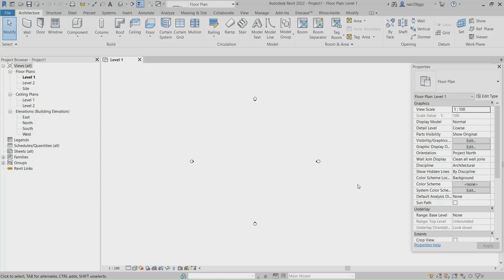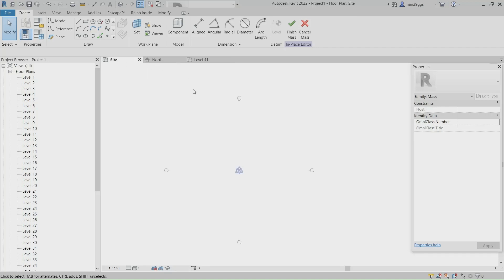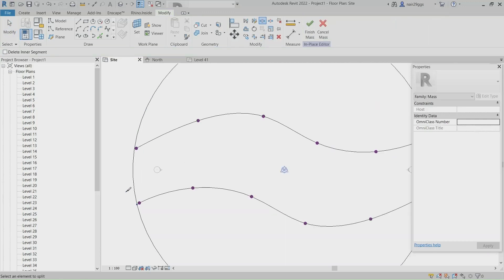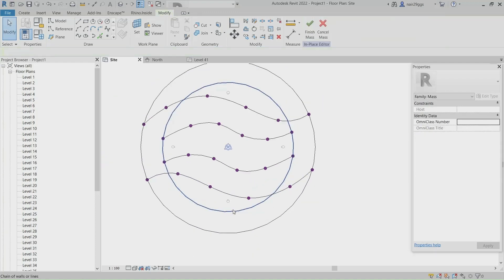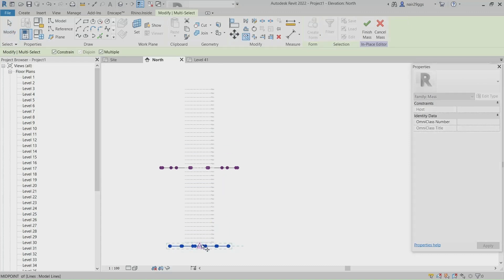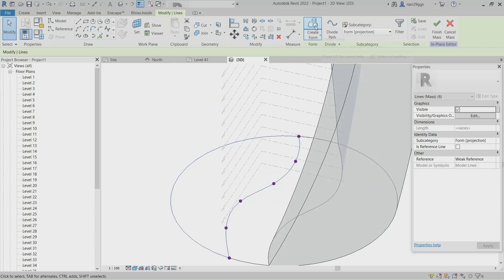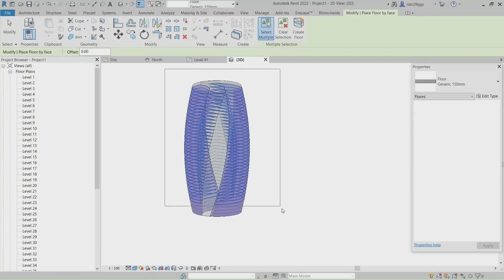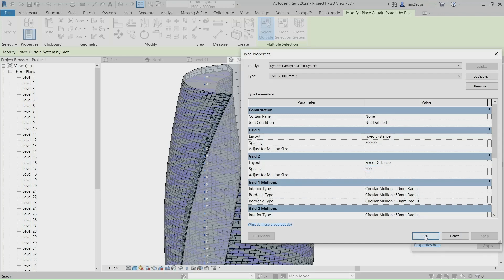Revit Leeza SOHO Tower